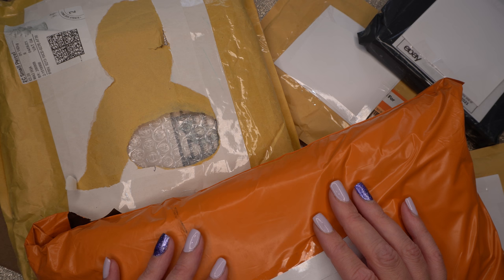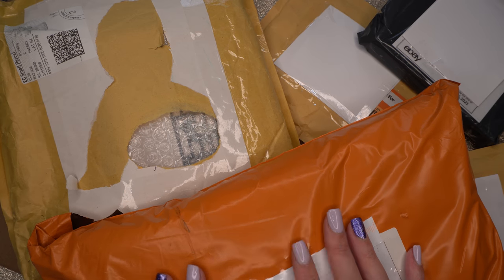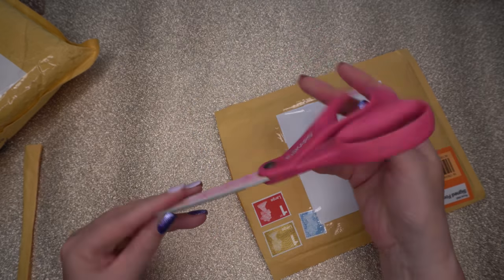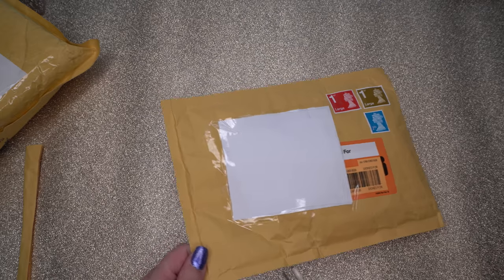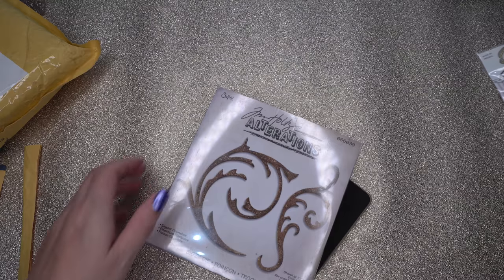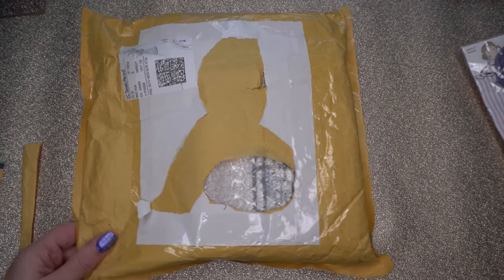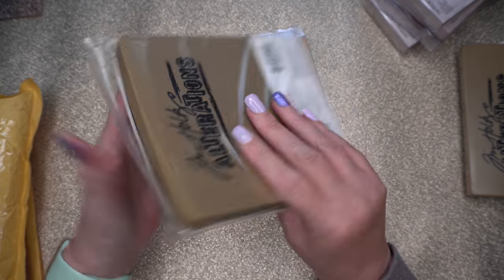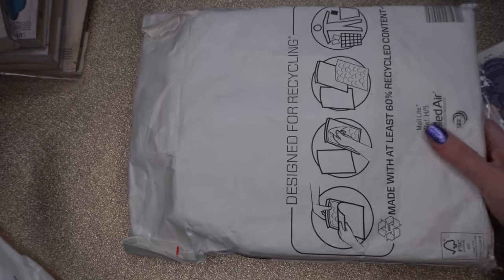Huge craft haul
Hi everyone, I hope you are enjoying my channel. I know it's been bombarded with hauls, but I'm trying to a decent craft kit together. A lot of the items will be old, as I have been trying to get hold of the items I used to love. So much has changed since I crafted, that I'm really loving discovering all the new shiny products too!

Once I have my kit the way I want, I am planning on doing tutorials, to share the things I used to do, as well as all the things I'm learning.

If you have any ideas, that you want to see, please let me know, and I will try my best, to deliver.

LOOK ME UP ON MY OTHER CRAFT SOCIALS

Tiktok everyone, I hope you are enjoying my channel.

Individual links

STAMPS

GREYBOARD

STENCILS

INKPADS

To many Versafine Clair ink pads, so you can find them all here, plus more!

Amazon-

Art glitter glue

We R Memory keepers the works

I WOULD LOVE TO SHARE THE CRAFTY FINDS I FOUND ON EBAY, BUT UNFORTUNATELY THESE WAS A ONE OF PURCHASE. I'M SURE IT BE WORTH A LOOK ON THERE, AND ON YOUR LOCAL FACEBOOK MARKET PLACE

@FACEBOOK MARKET PLACE